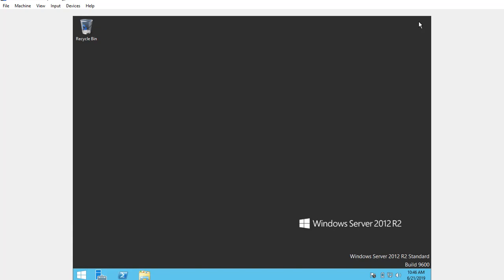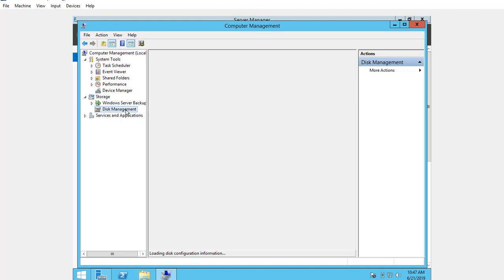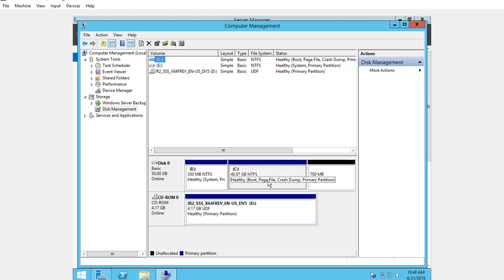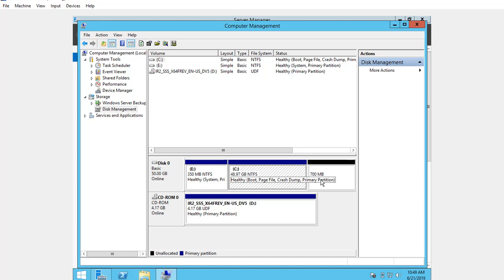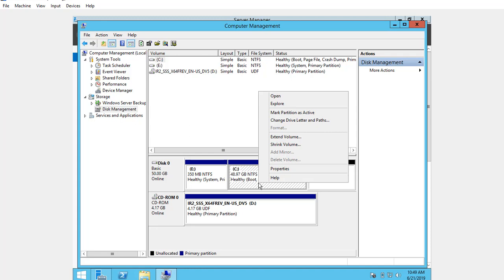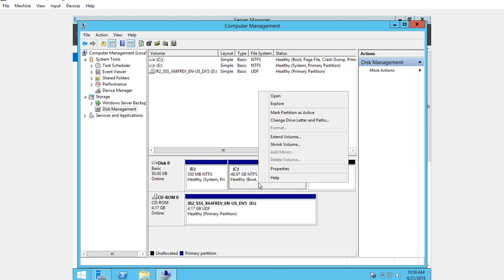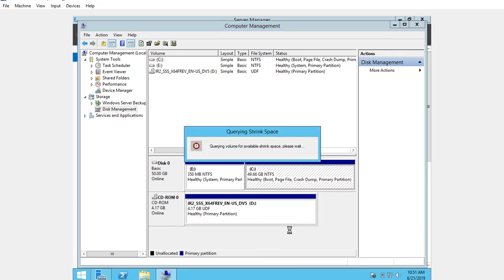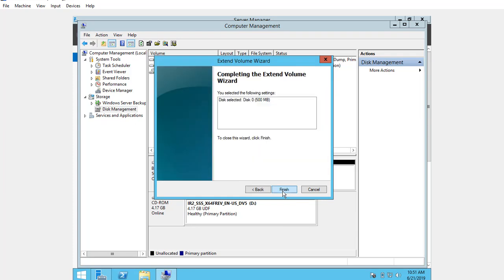Extend Volume on Windows Server 2012 R2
In This Topic Trainee Will Learn  Extend Volume on Windows Server 2012 R2